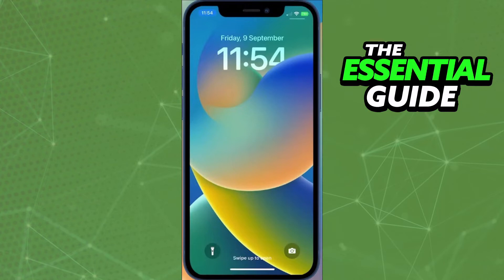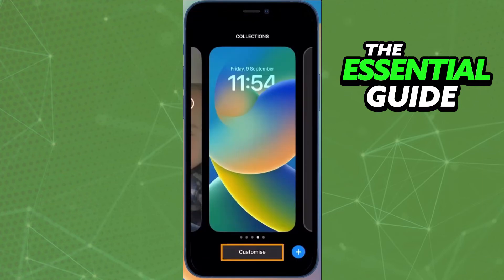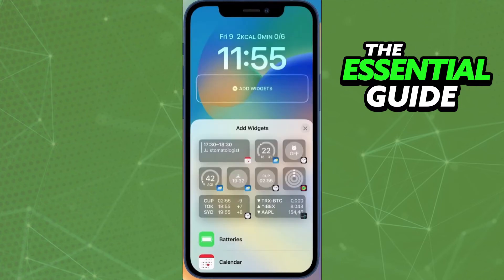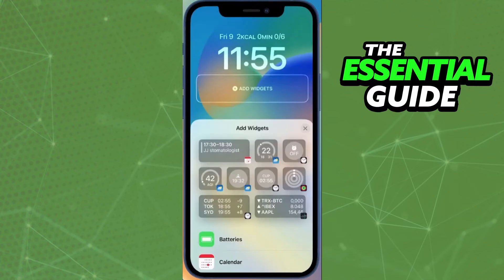How To Add Whatsapp Widget on IPhone Lock Screen (2025) - FULL Guide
In this video I will show you how to add whatsapp widget on iphone lock screen.

I hope I have helped you with the video!